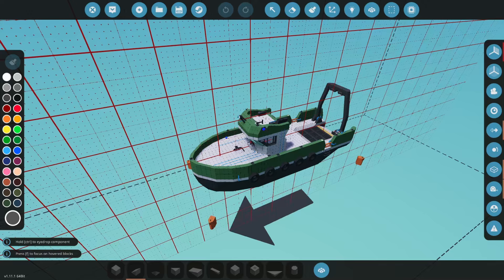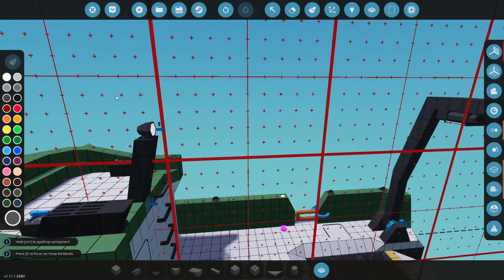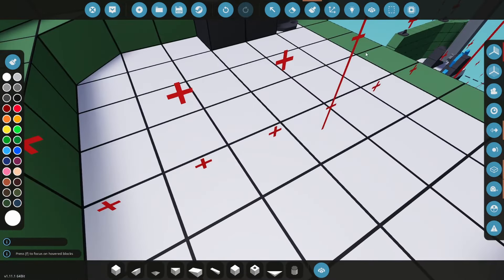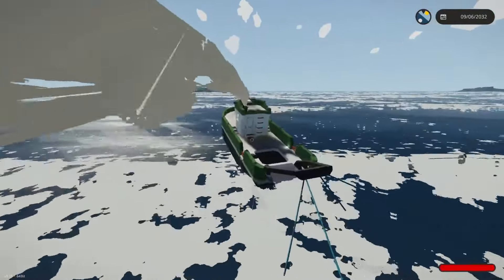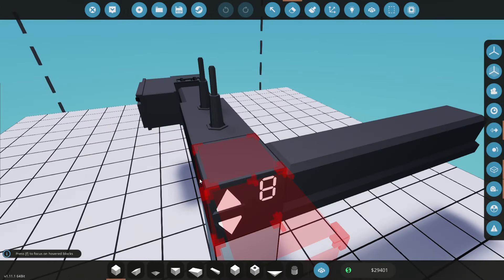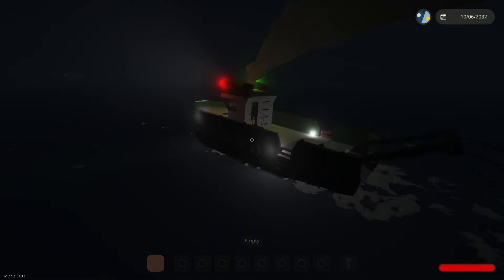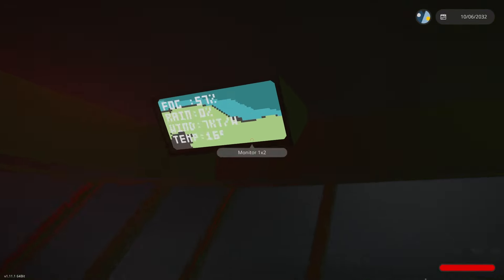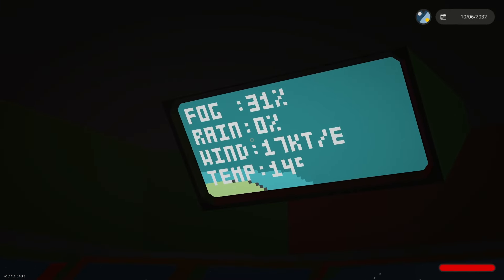The Net Works Now - Industrial Career 07 - Stormworks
The net is working, I can catch and release fish into the net, I have a radio control system to control the fish funnel from the boat, It should be easy going from now on.

Between now and next episode I'm going to try catch a lot of fish and increase my funds so I can expand my fishing fleet, and potentially be ready to move onto a land based form of industry.